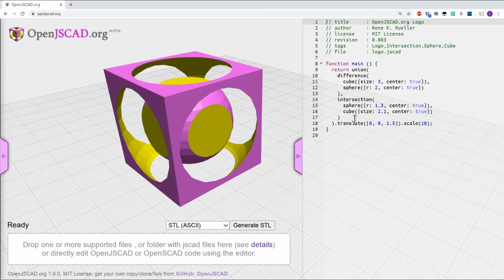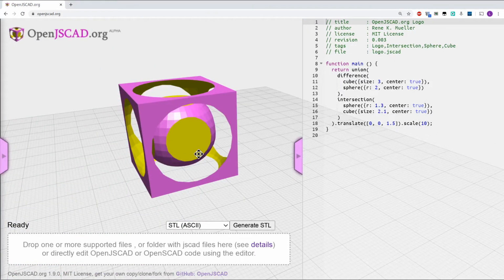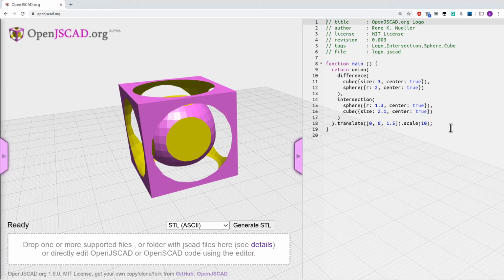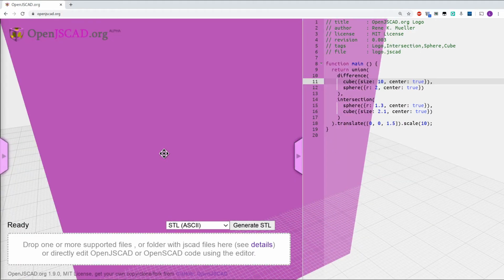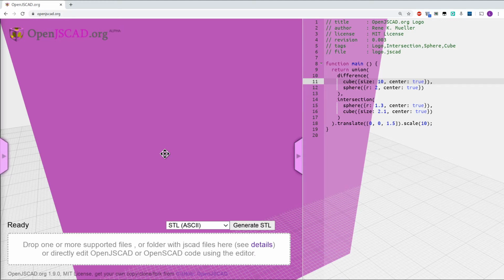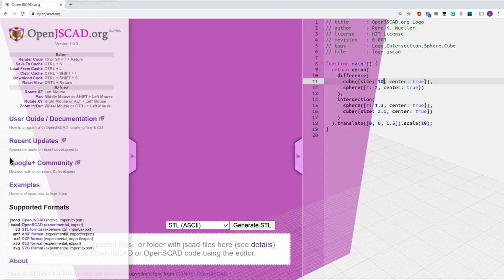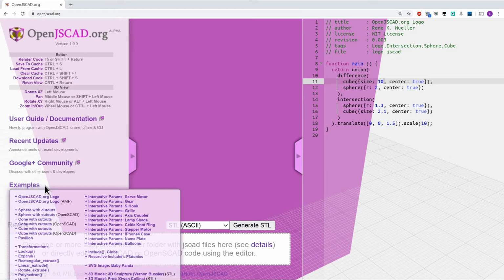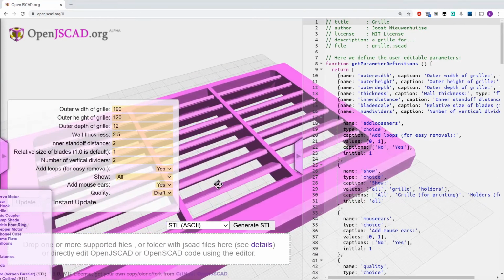Maze activity01 pre